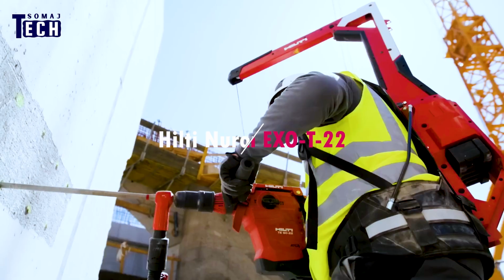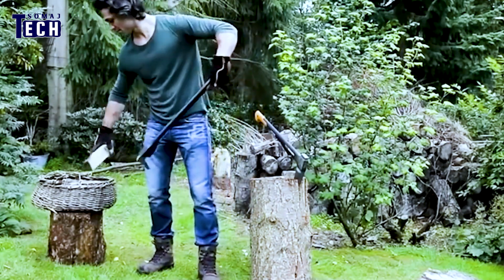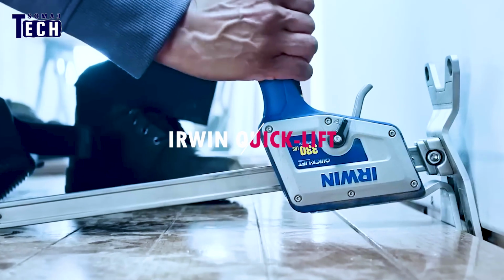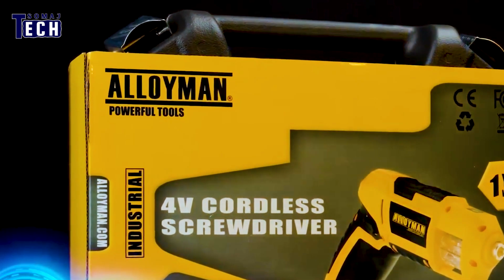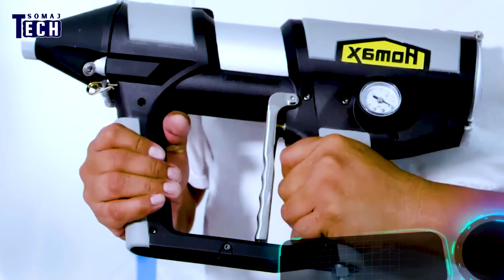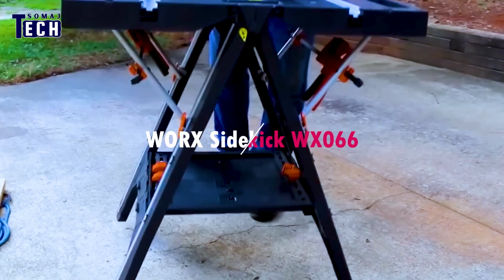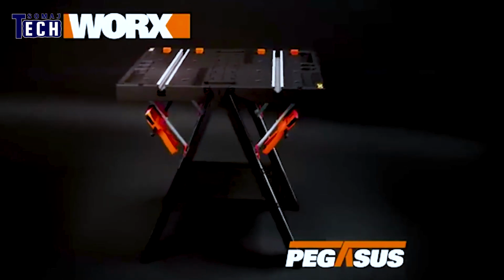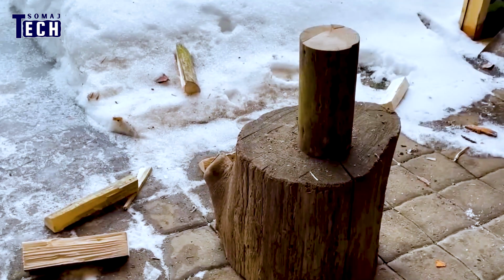⚒️ These Must Have Cool Tools to Boost Your Efficiency 🪓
Looking to take your woodworking projects to the next level? Look no further! In this video, we're showcasing the must-have tools that will revolutionize your workshop and skyrocket your efficiency.

From cool woodworking tools to innovative hand tools, we've curated a selection of amazing tools that every DIY enthusiast needs in their arsenal. Whether you're a seasoned pro or just starting out, these must-have woodworking tools are essential for bringing your creative visions to life.

Join us as we explore the latest inventions you must have for your workshop, including powerful new tools and budget-friendly cheap tools that deliver professional results without breaking the bank. Plus, we'll share expert tips and tricks for getting the most out of each tool, so you can tackle any project with confidence.

Don't miss out on the opportunity to upgrade your toolkit with the best tools of 2024. Watch now and discover the coolest tools for DIY projects that you simply can't afford to be without!

By clicking on links to various vendors featured on this channel and making a purchase, you are helping to support this channel as I may receive a commission through the Amazon Associates program ❤️.

TIMESTAMP________________________LINKS____
⏰ 00:00 👉 INTRO 👉 Tech Somaj

►The pricing information displayed or discussed in this video was accurate at the time of production but may have been subject to change since then.
►Video thumbnails are composite images and may not necessarily represent the content accurately. Thank you for your understanding!